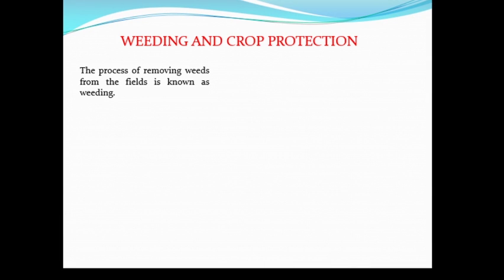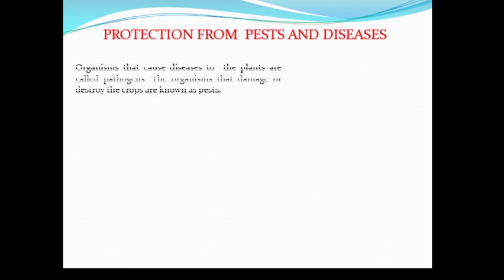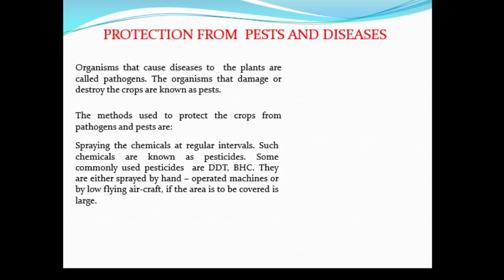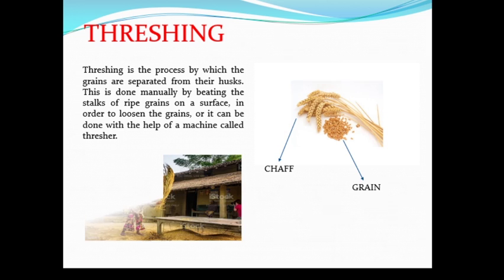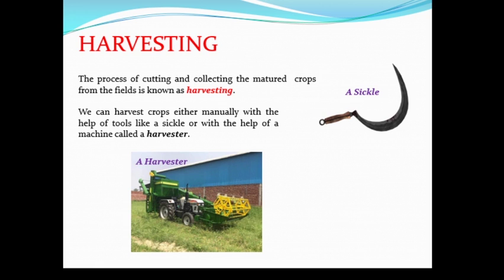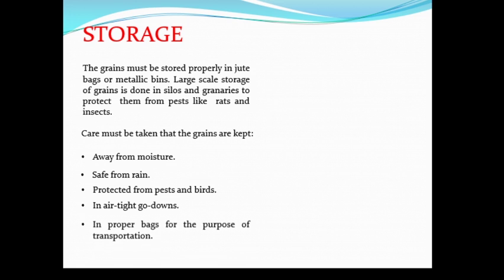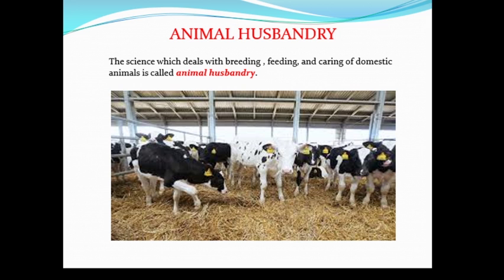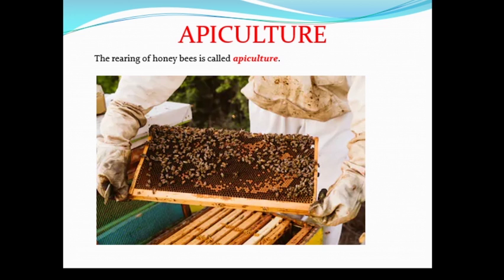STD 8 - CH 1 - CROP PRODUCTION AND MANAGEMENT - PART 03